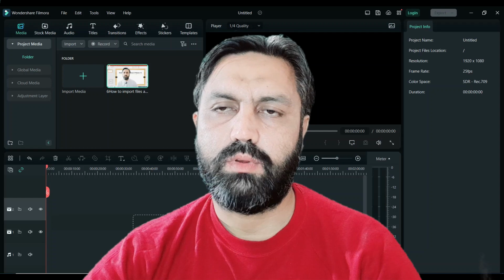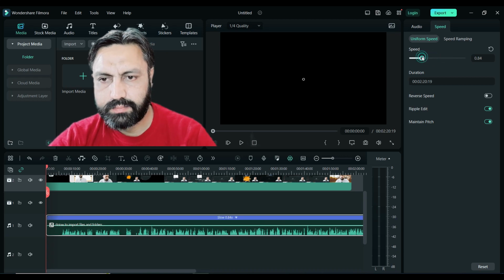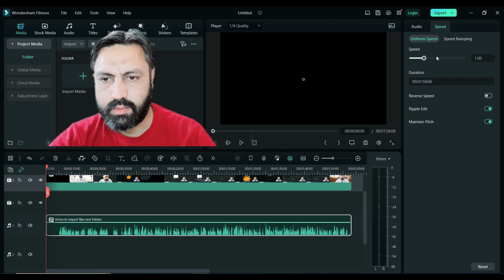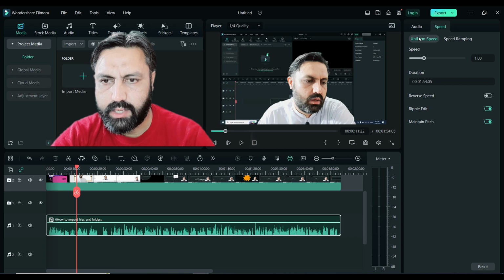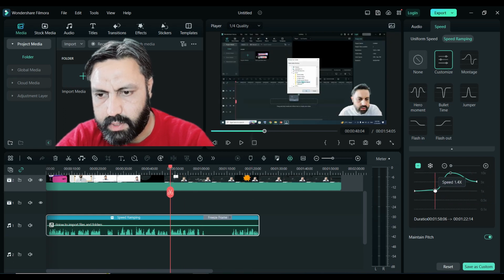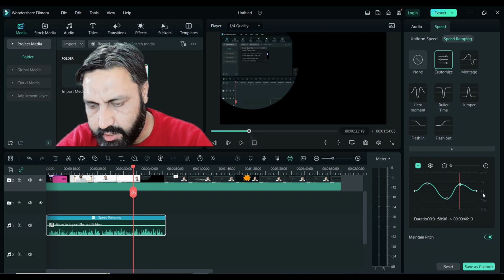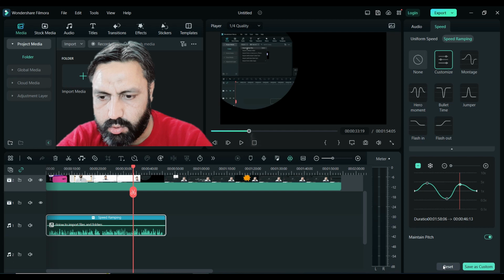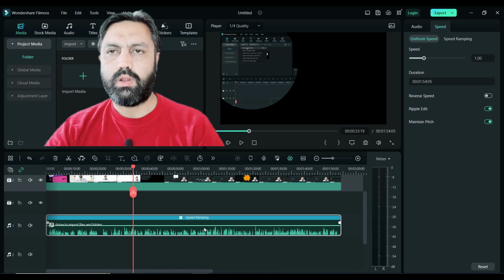how to increase audio speed in filmora 12/13 | how to increase playback speed in filmora | Filmora12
My Paid Courses:
Free YouTube Tools:

Blogger course in Urdu Hindi
increaseaudiospeedinfilmora12/13
filmora12/13